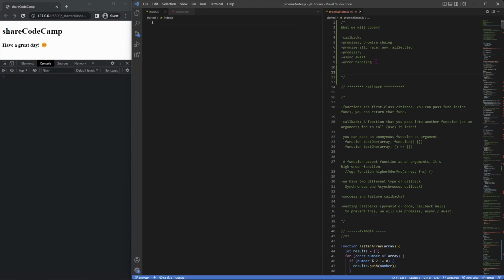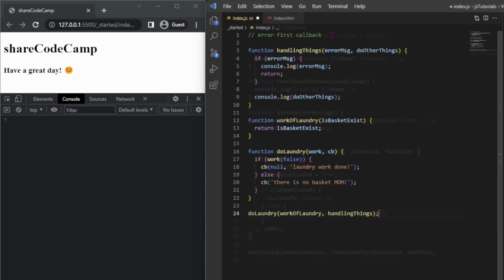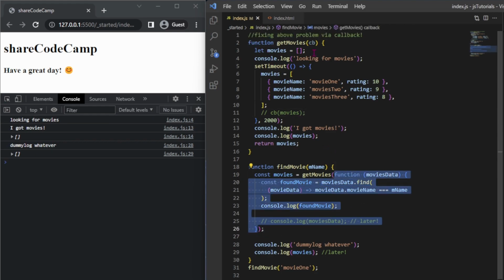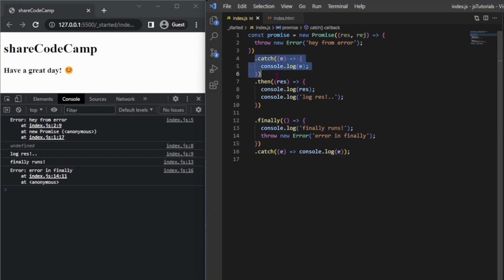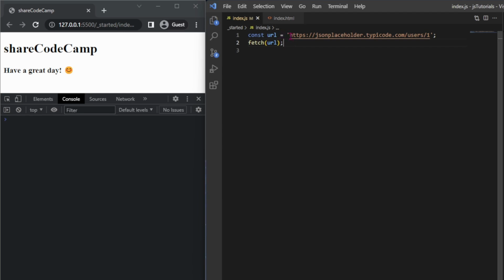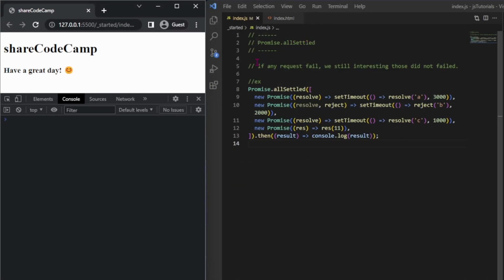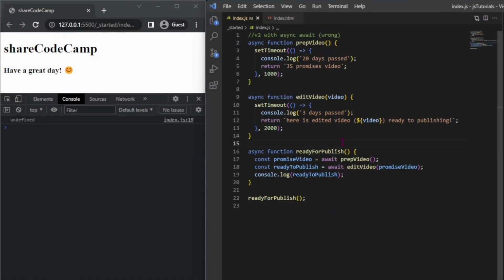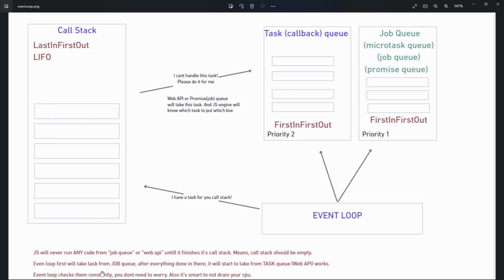JavaScript Callback Promises Async Await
💕 Welcome Dear Friend !!!  💕

00:00:00 Introduction
00:01:03 Callback Overview
00:03:38 Callback Examples
00:08:51 setTimeout, Callback Queue Overview
00:14:29 Callback Examples (back to)
00:16:43 Callback Hell (pyramid of doom)
00:19:54 Success And Fail Callback
00:25:48 Sync & Async
00:32:44 Promise Introduction
00:36:10 Async (understanding it)
00:43:34 Promise (understanding - dive into)
00:48:35 Promises Examples
00:52:55 Catch Introduction
00:56:31 Finally Introduction
00:58:42 Then Catch Finally - Examples
01:04:03 Promises Examples (More)
01:12:39 Promise Chain
01:25:32 Fetch (understanding it)
01:32:44 Error Handling Introduction
01:38:29 UnhandledRejection
01:41:33 Promise.all
01:47:09 Promise.allSettled
01:50:02 Promise.any
01:52:42 Promise.resolve & Promise.reject
01:54:37 Promisify
01:58:06 Async & Await
02:15:27 Async & Await Handle Error
02:17:46 Callback Queue vs Job Queue
02:30:30 The End

Your support means a lot to me, and I am grateful for it! 💕

What should you know about my videos? 👈👈
🎯 For you, I'm preparing them carefully and trying my best to provide you with an example!
🎯 My focus is on the topic, rather than on irrelevant topics.
🎯 It usually takes me weeks to prepare a video.

What should you know about channels? 👈
- I'm here to teach & learn. It makes me happy to make others happy!
- I'm having a hard time paying my bills.
- I'm doing my best about everything.

Wishing you a lovely, smiling day! Thank you for having me! Huge love!